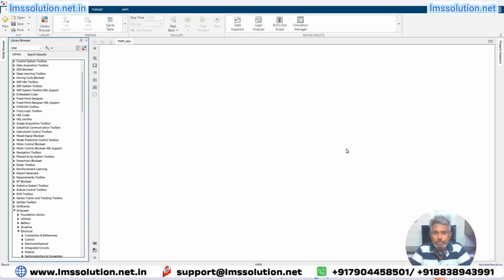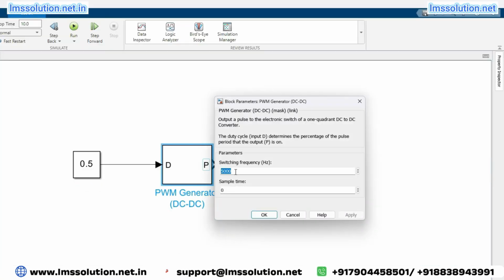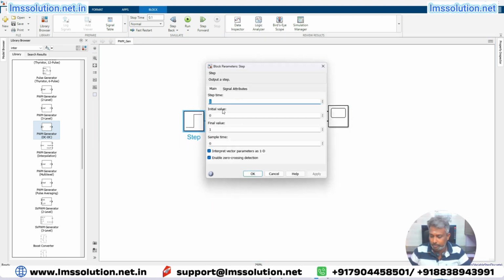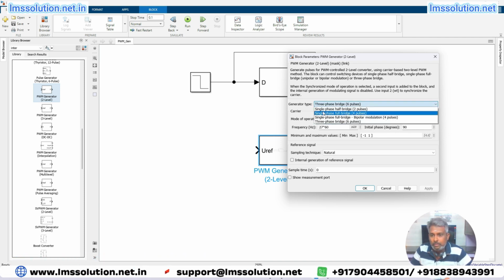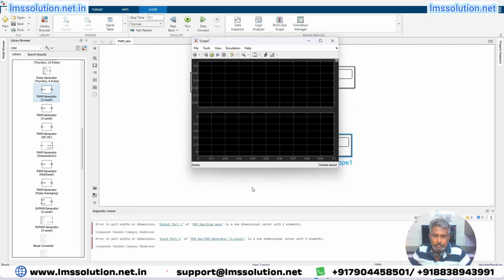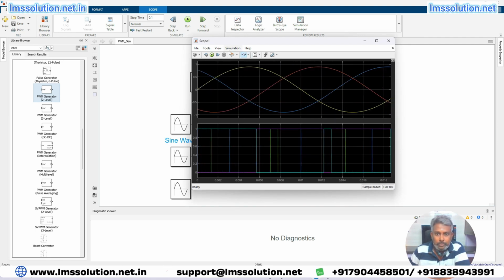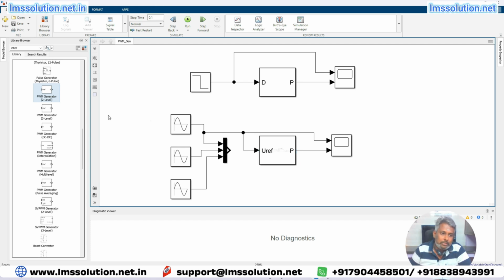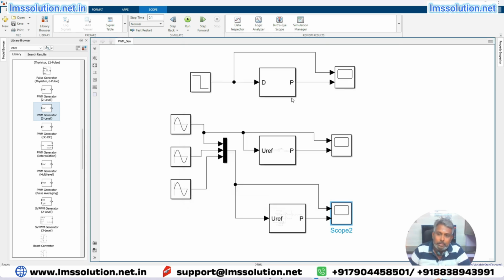PWM Generator Block in MATLAB Simulink | PWM Pulse Generation for DC-DC Converter and Inverter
We explain how to use the PWM Generator block in MATLAB/Simulink for different power electronics applications. This tutorial covers PWM pulse generation for DC-DC converters, single-phase inverters, three-phase inverters, and three-level converter or inverter applications.

First, the PWM Generator for DC-DC Converter block is explained. This block receives a duty cycle input between 0 and 1 and generates a corresponding PWM pulse. The switching frequency is set to 100 Hz, and the pulse output is observed using the Scope block.

Next, a Step input is used to change the duty cycle from 0.5 to 0.25 at 0.05 seconds. From 0 to 0.05 seconds, the PWM pulse operates with 50% duty cycle. This clearly shows how the pulse width changes according to the duty cycle input.

The video also explains the PWM Generator 2-Level block, which is mainly used for inverter and converter applications. Different generator types such as single-phase full bridge, single-phase full bridge with bipolar modulation, and three-phase bridge are demonstrated. For a three-phase bridge, three sinusoidal reference signals are given as input, and the block generates six switching pulses for a three-phase inverter or converter. For a single-phase full bridge, one sinusoidal reference signal is used, and four pulses are generated for the four switches.

Finally, the PWM Generator 3-Level block is explained for three-level converter and inverter applications such as neutral point clamped inverter systems. By providing three-phase sinusoidal reference inputs, the block generates 12 switching pulses required for three-level inverter operation.

This video is helpful for students, researchers, and MATLAB beginners who want to understand PWM generation in Simulink, duty cycle control, inverter pulse generation, DC-DC converter PWM control, and power electronics simulation.

Simulation Parameters Used in the Model

Software: MATLAB/Simulink

PWM Generator for DC-DC Converter:
Duty cycle input: 0 to 1
Constant duty cycle: 0.5
Step input initial duty cycle: 0.5
Step input final duty cycle: 0.25
Step time: 0.05 s
Switching frequency: 100 Hz
Sample time: 1e-4 s
Simulation stop time: 0.1 s
Output pulse: Single PWM pulse for DC-DC converter switch

Scope Settings:
Number of input ports: 2
Scope layout: 2 displays
Input 1: Duty cycle
Input 2: PWM pulse
Time range: 0.1 s

PWM Generator 2-Level:
Application: Single-phase inverter, three-phase inverter, converter applications
Generator type 1: Single-phase full bridge
Generator type 2: Single-phase full bridge with bipolar modulation
Generator type 3: Three-phase bridge
Reference signal: Sinusoidal input
Sine wave amplitude: 0.9
Sine wave frequency: 2πf
Three-phase phase displacement: 0°, 120°, and 240°
Single-phase full bridge output: 4 pulses
Three-phase bridge output: 6 pulses

PWM Generator 3-Level:
Application: Three-level inverter or converter
Common topology: Neutral point clamped inverter
Reference input: Three-phase sinusoidal reference signal
Output pulses: 12 switching pulses
Use: Three-level converter and inverter switching control

Key Points

PWM Generator block is available in the Simscape Electrical library.

PWM Generator for DC-DC Converter is used for buck, boost, SEPIC, and other DC-DC converter circuits.

Duty cycle input must be between 0 and 1.

Switching frequency decides the time period of the PWM pulse.

For 100 Hz switching frequency, the time period is 0.01 seconds.

Scope is used to observe both duty cycle input and PWM pulse output.

Step input can be used to test variable duty cycle operation.

PWM Generator 2-Level is used for single-phase and three-phase inverter or converter applications.

Single-phase full bridge inverter requires four switching pulses.

Three-phase bridge inverter requires six switching pulses.

Three sinusoidal reference signals are required for three-phase PWM generation.

Phase displacement of 120° is used between three-phase reference signals.

PWM Generator 3-Level is used for three-level inverter applications.

Three-level PWM Generator can generate 12 switching pulses.

Three-level PWM is commonly used in neutral point clamped inverter systems.

project eee
matlab projects
phd projects